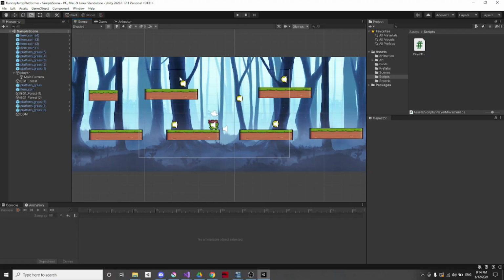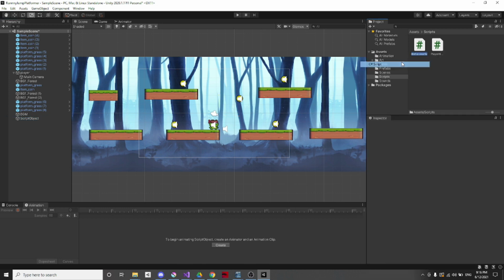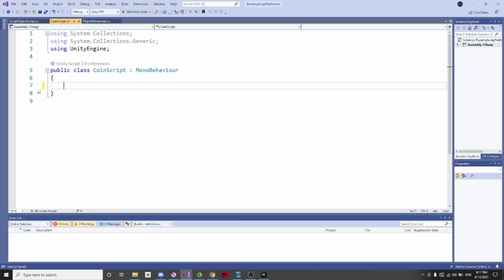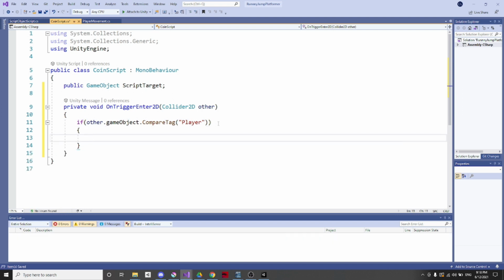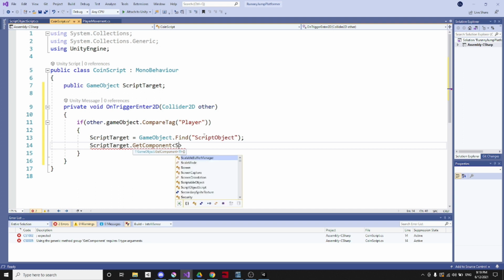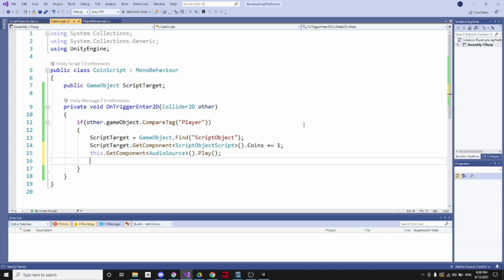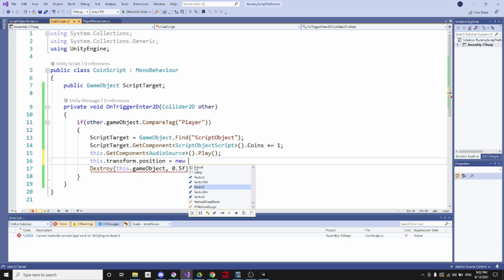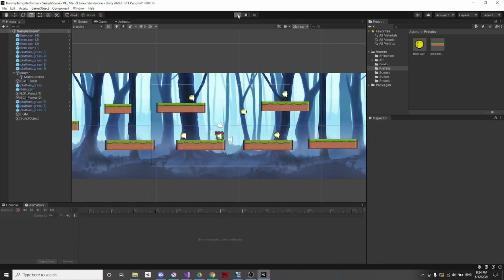Runny Jumps Level 10: Collecting Coins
We're gonna learn how to collect those sweet, sweet coins.